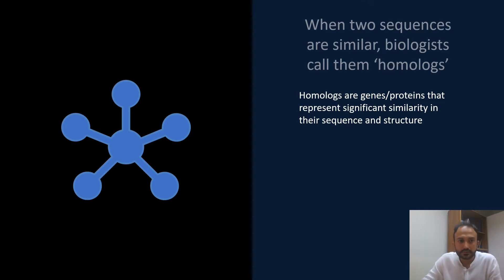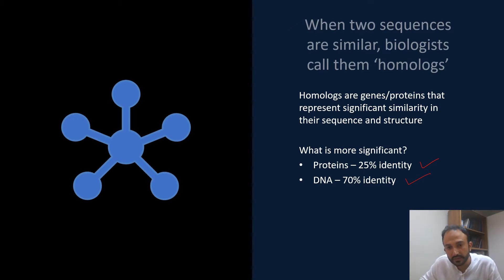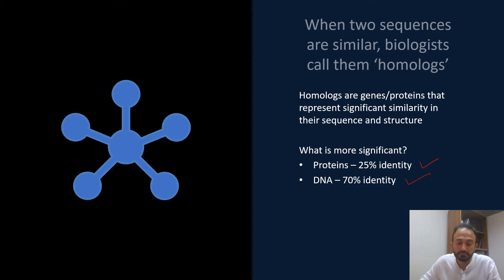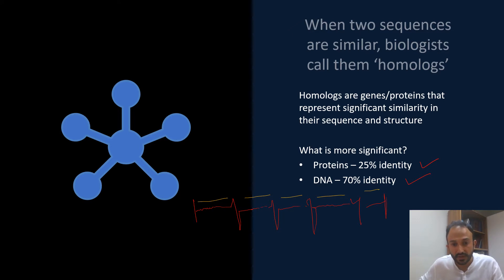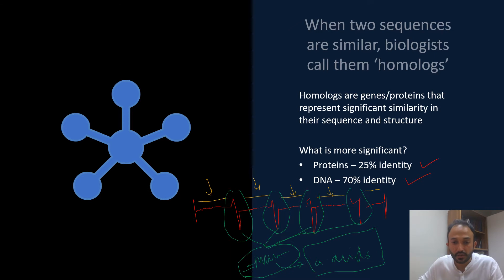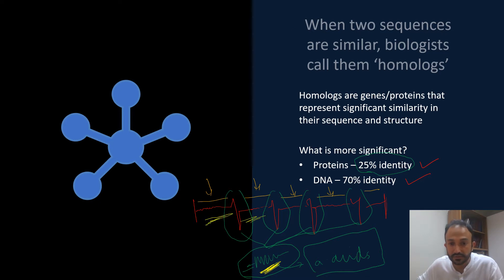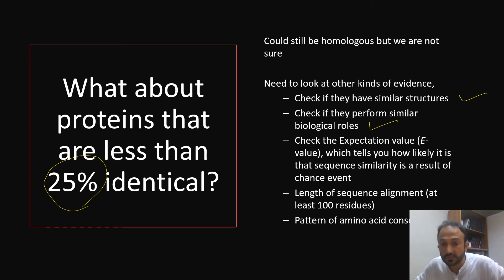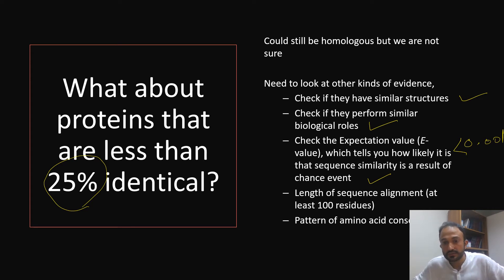Introduction to Bioinformatics - Regular Expression (Lecture 10)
This lecture is part of the series "Introduction to Bioinformatics for undergraduates". It contains information about sequence conservation, protein conservation, protein families, domain, protein superfamilies etc.